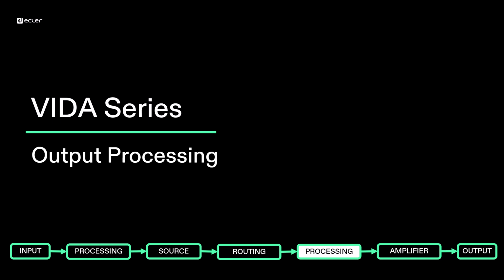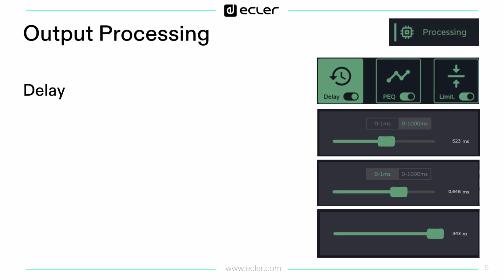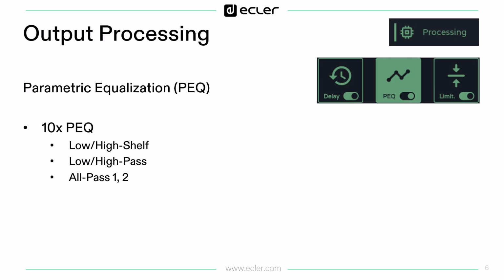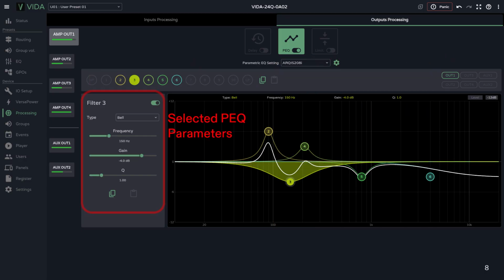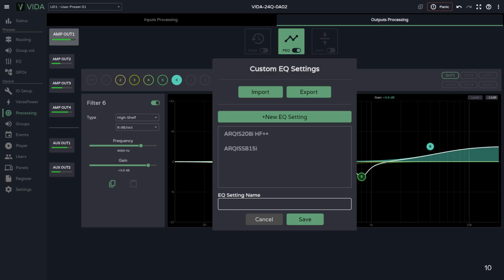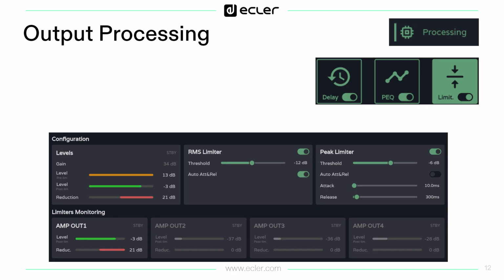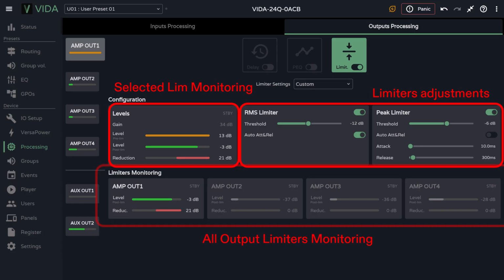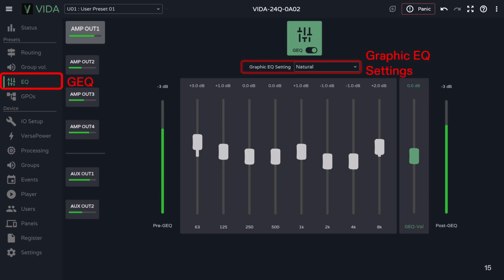VIDA Specialist Training #6: Output Processing